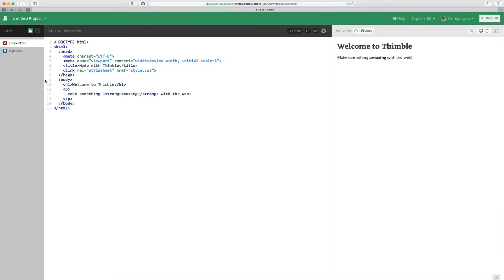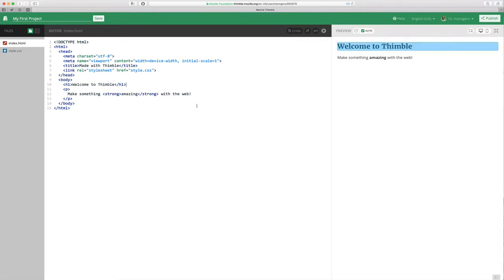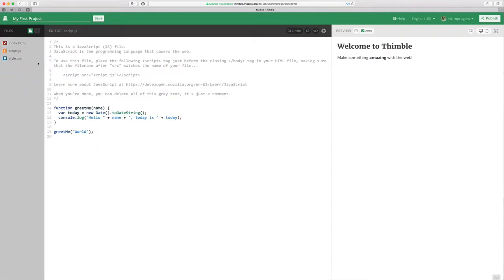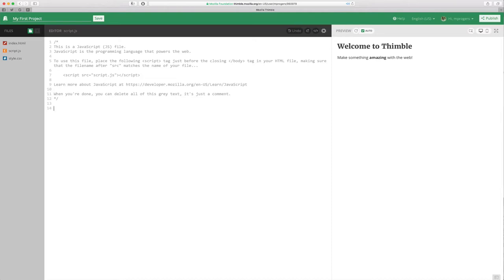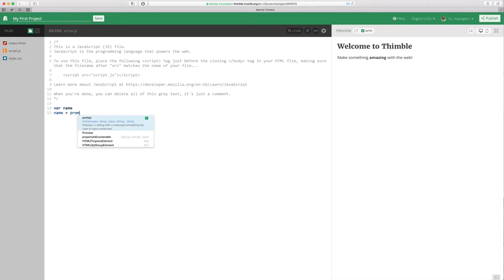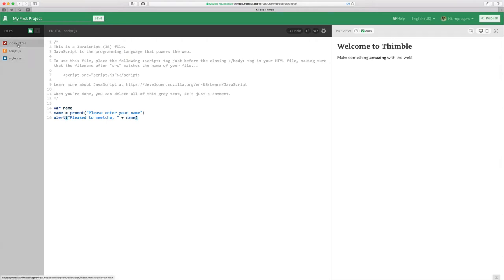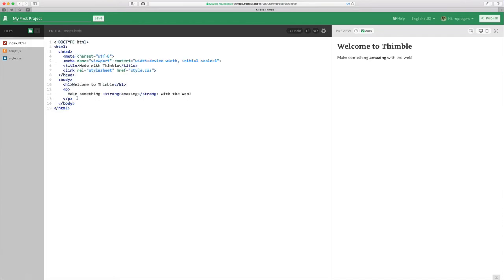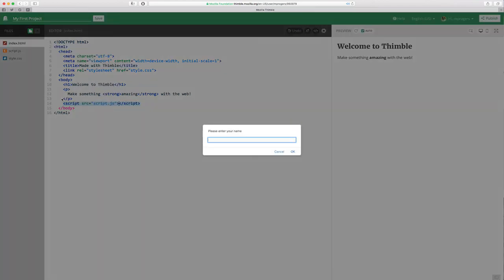JavaScript - An Introduction to Thimble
The first video in the Audacious Northwest Coding Experience - JS edition. These videos are designed for HS teachers, with no coding experience, who are interested in incorporating computer science into their classrooms. This will be a *very* gentle introduction, we promise!